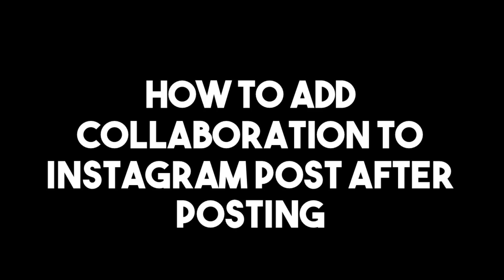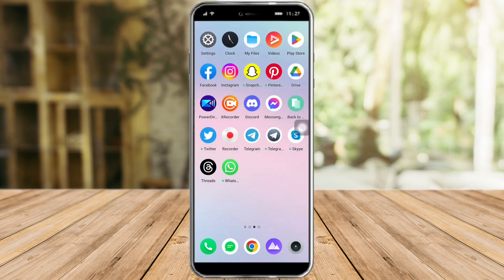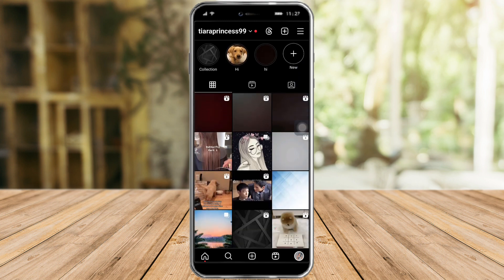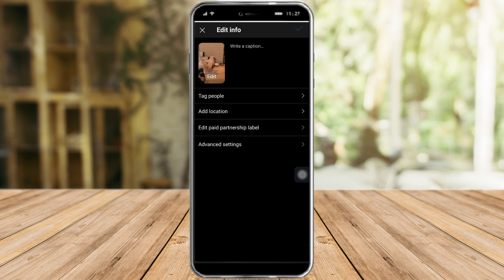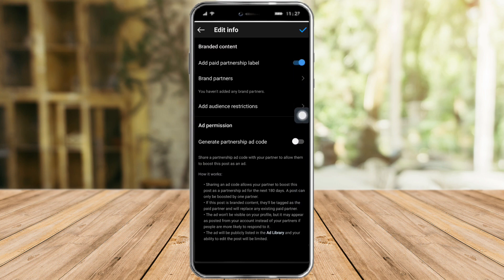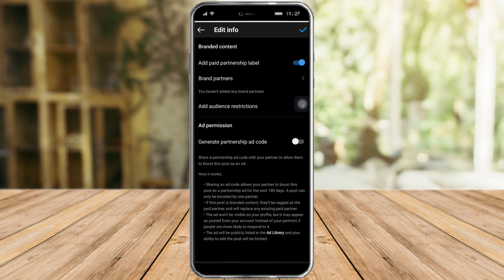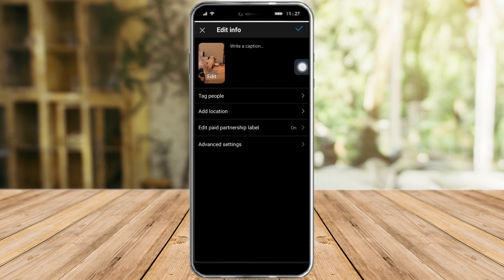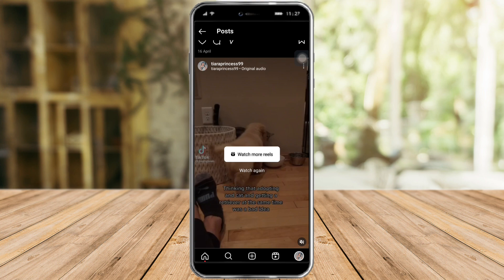How To Add Collaboration To Instagram Post After Posting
How to Add Collaboration to Instagram Post After Posting - A Step-by-Step Guide

Have you ever posted a photo on Instagram and later realized you forgot to tag your collaboration partner? Don't worry; we've got you covered! With Instagram's collaboration feature, you can easily add your partner's tag to your post even after it's been published. Follow these simple steps to make sure your collaboration is properly credited:

1. Open Your Instagram Post:
Start by opening the Instagram post that you want to add the collaboration tag to. This can be a photo or video that you've already shared on your profile.

2. Tap on the Three Dots:
On the top right corner of your post, tap on the three dots (ellipsis) to access more options.

3. Select "Edit":
From the menu that appears, select "Edit." This will allow you to make changes to your post.

4. Add the Collaboration Tag:
In the caption or comments section of your post, add the Instagram username of your collaboration partner using the "@" symbol. Make sure to tag the correct account.

5. Save Your Changes:
After adding the collaboration tag, tap on "Done" to save your changes. Your post will now be updated with the collaboration tag.

6. Notify Your Partner:
It's a good practice to notify your collaboration partner about the tag. You can send them a direct message or comment on their post to let them know.

7. Verify the Tag:
After making the changes, go back to your Instagram profile and check the post to ensure that the collaboration tag is visible and correct.

Remember, collaboration is a fantastic way to reach new audiences and grow your Instagram presence. Make sure to credit your partners appropriately to maintain a positive and supportive online community.